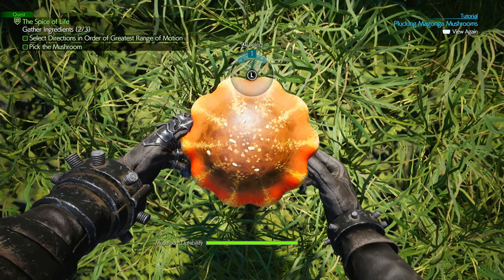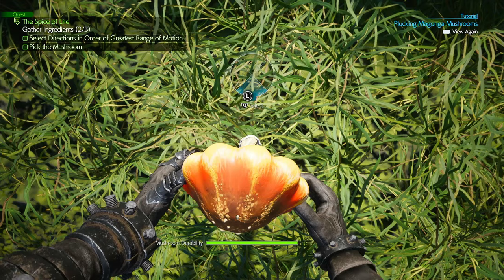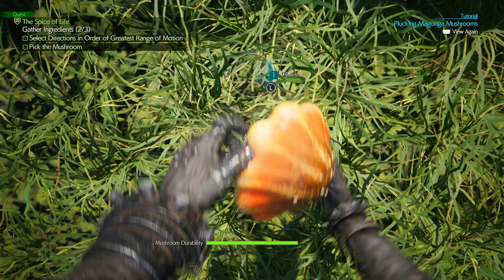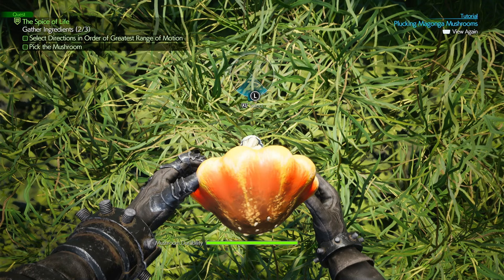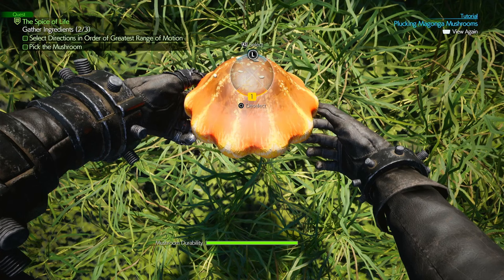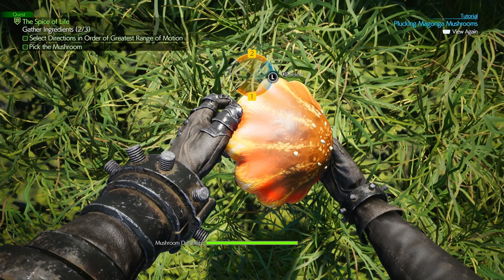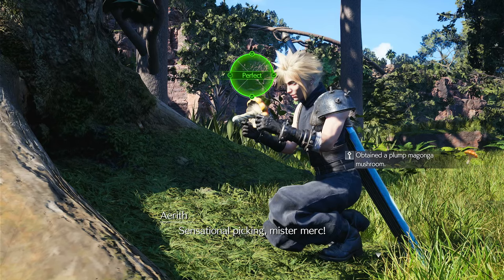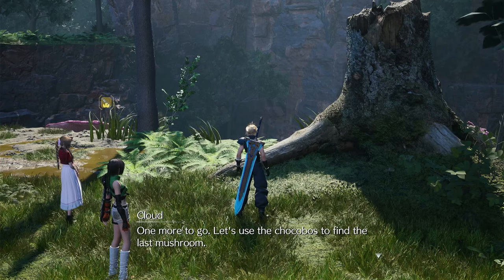How to Pluck Magonga Mushrooms in Final Fantasy 7 Rebirth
Learn the art of plucking Magonga mushrooms in Final Fantasy 7 Rebirth with this step-by-step guide! Discover the delicate process of selecting the right mushrooms by gently tapping the buttons.